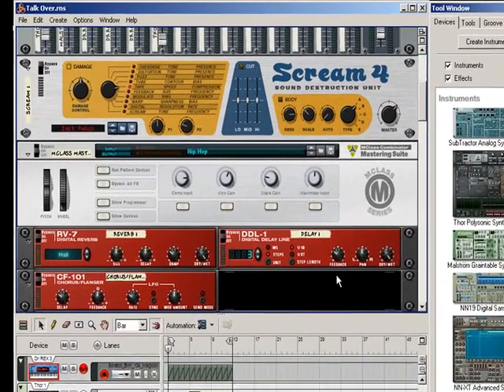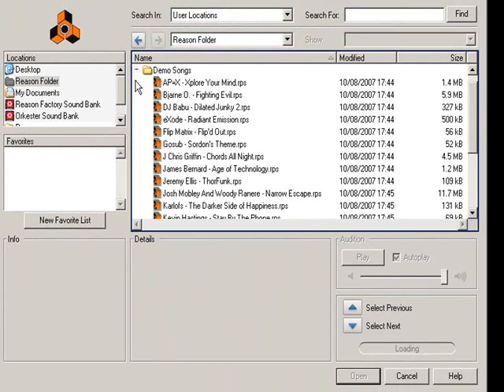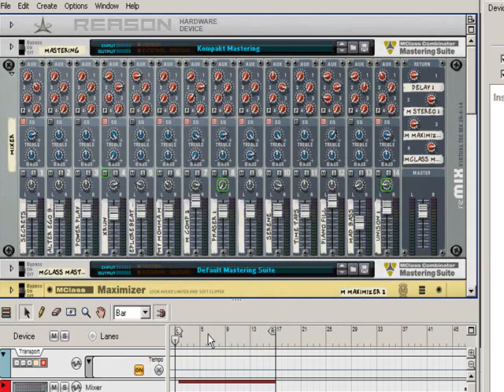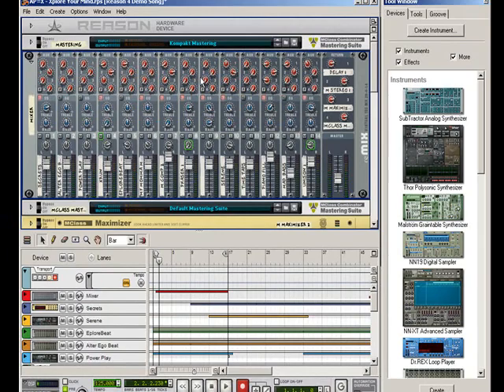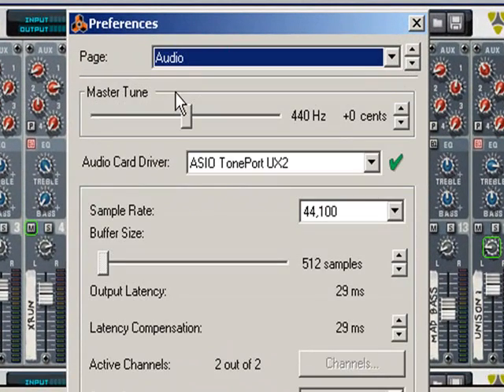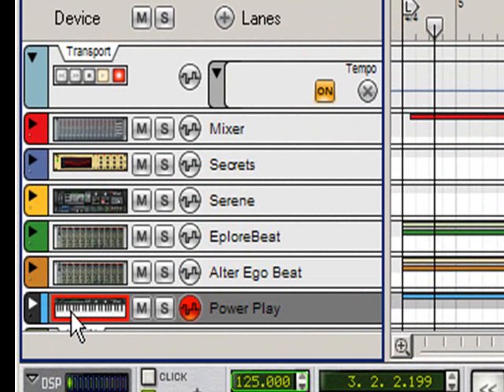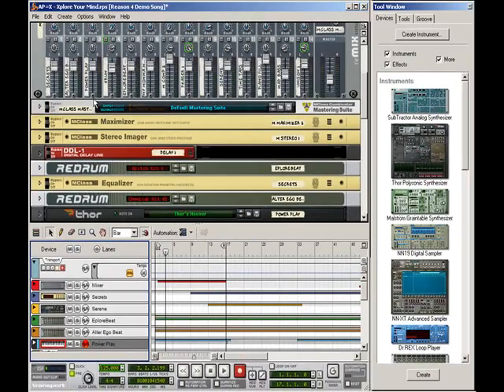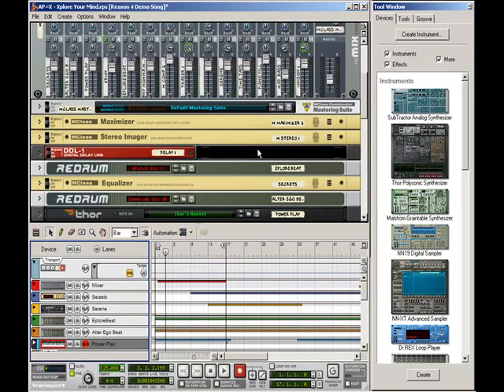Reason 4 - Tutorial 6 - Testing your system setup.